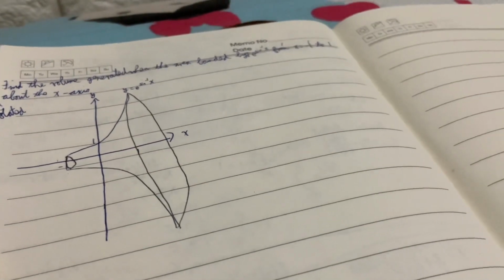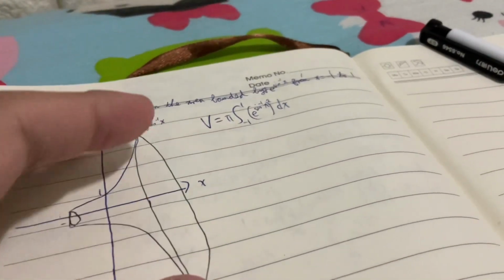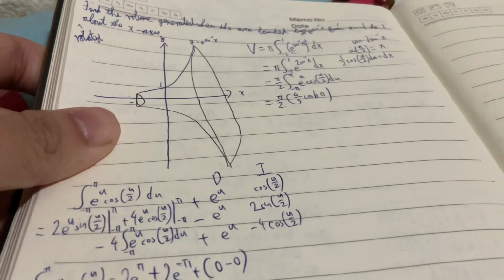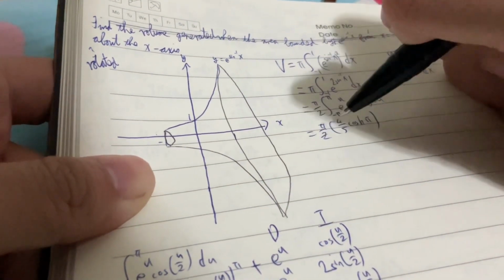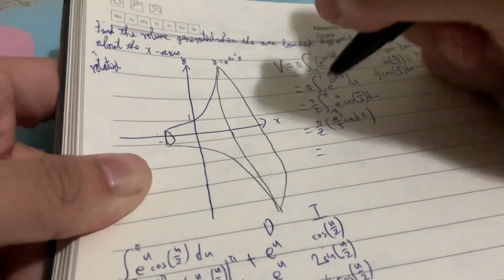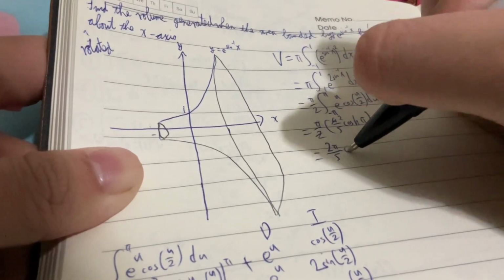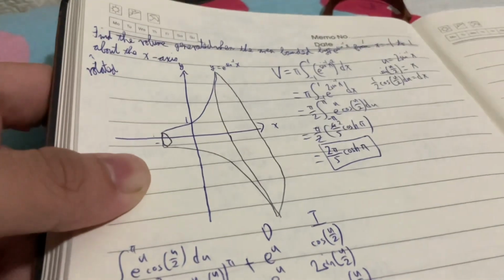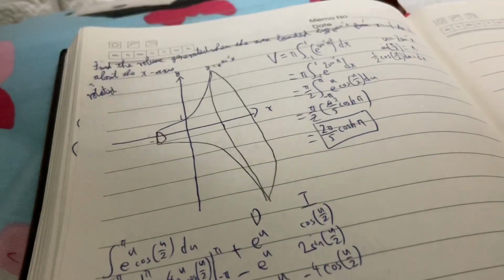Volume of y=e^arcsinx rotated about the x-axis